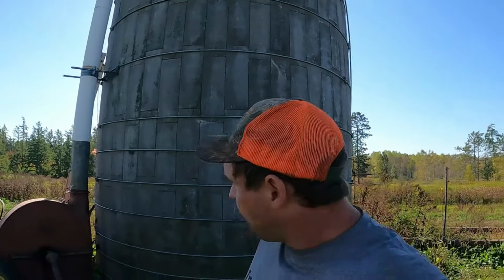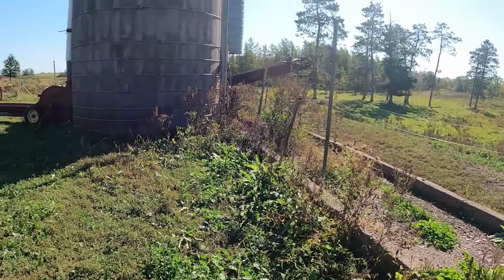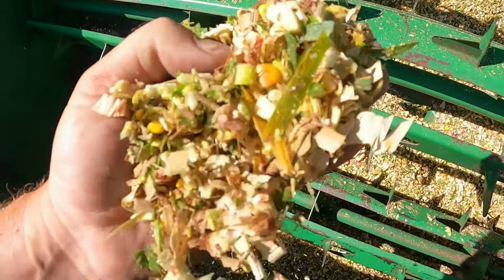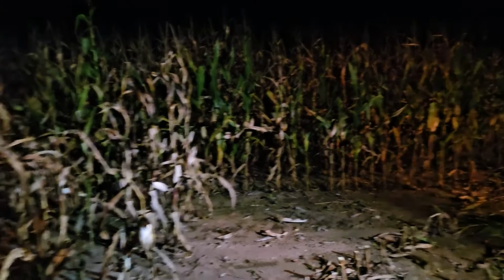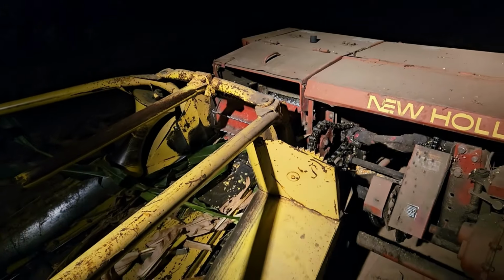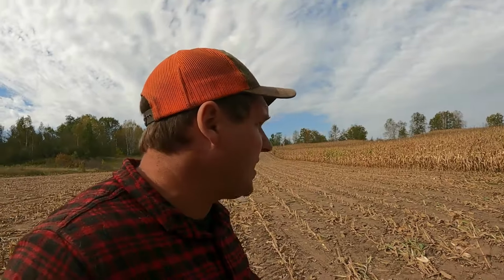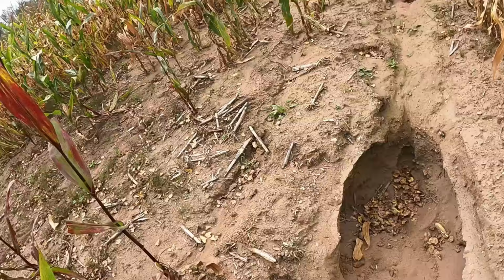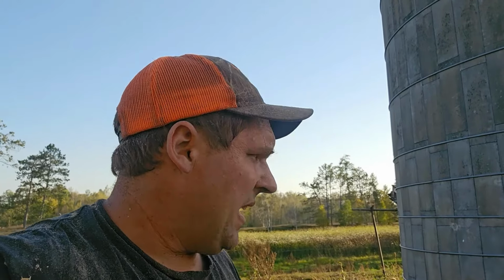Chopping Corn On Our Small Dairy Farm 2024/Part 1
The Minnesota nights have brought on a killing frost.   It's officially time to chop corn!  The International 1256 on the New Holland 790 Corn Chopper gets right to work.  Our International 1066 is hauling chopper boxes to our silo in the pasture, and the 830 Case tractor is running the long hopper Gehl Silo Blower.  Let's get some cow chow put away for winter!